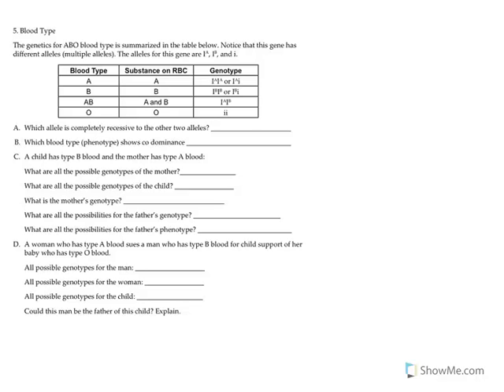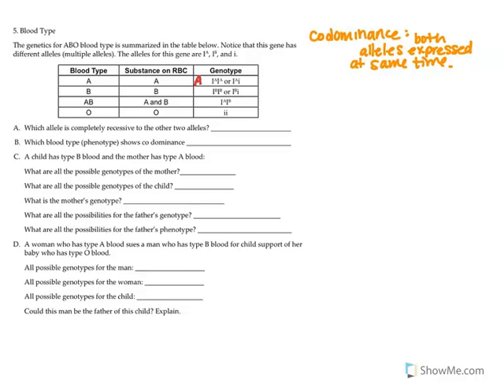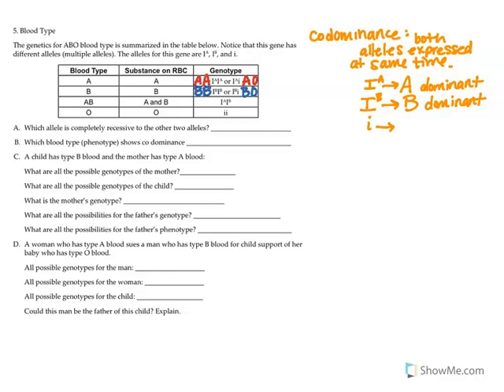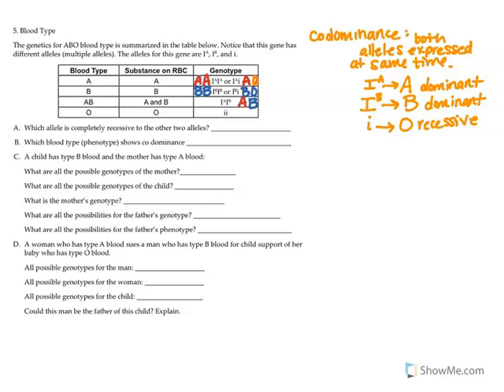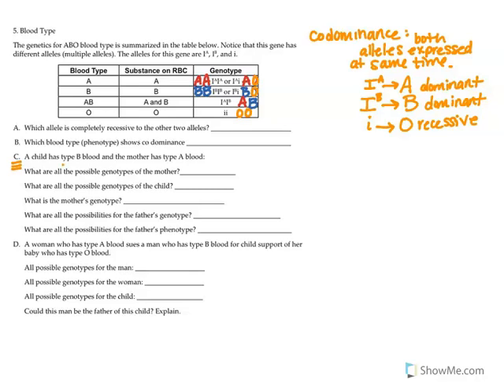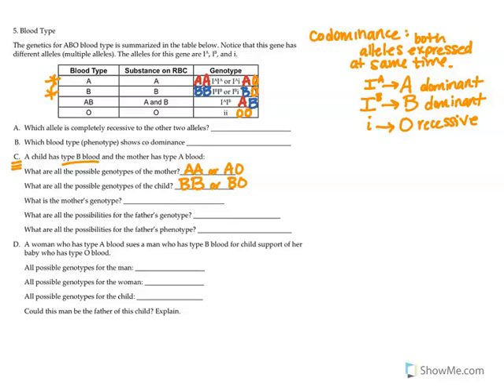Lab Inhertiance Problems Blood Type